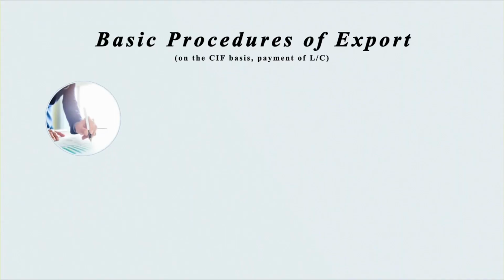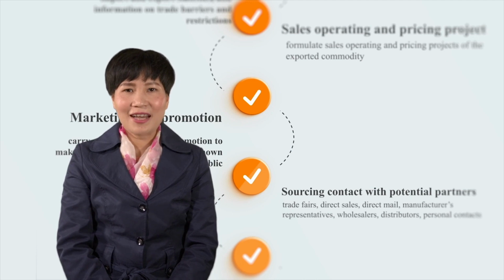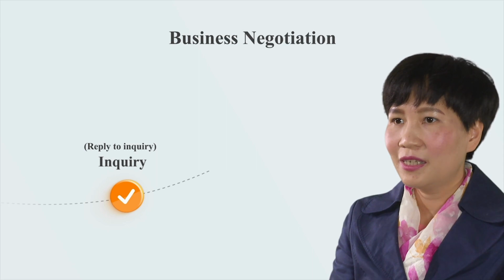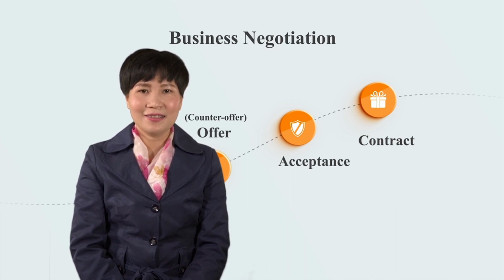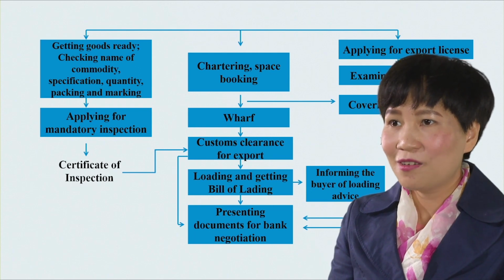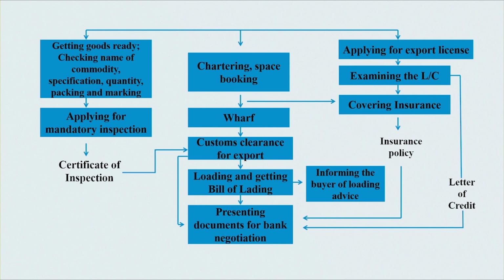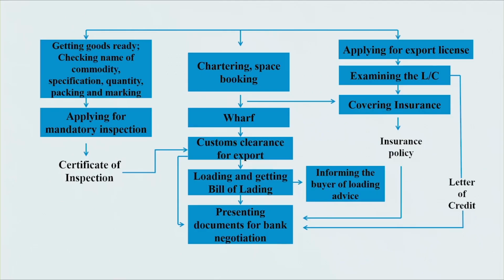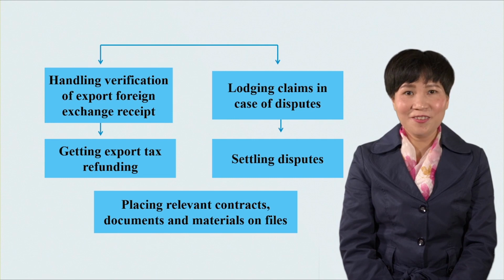1.2.6 Basic Procedures of Export